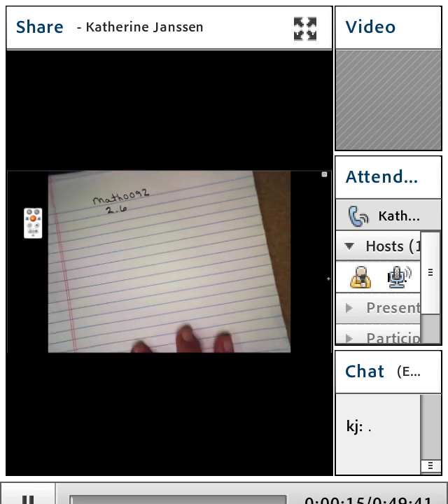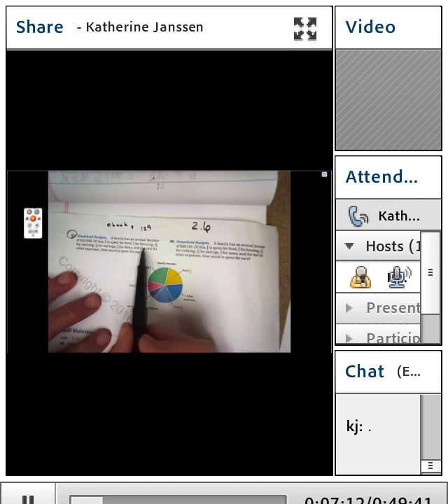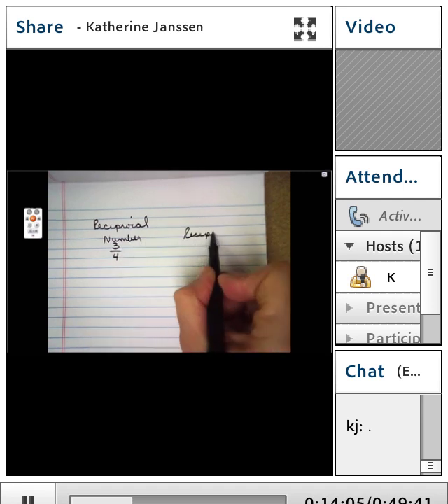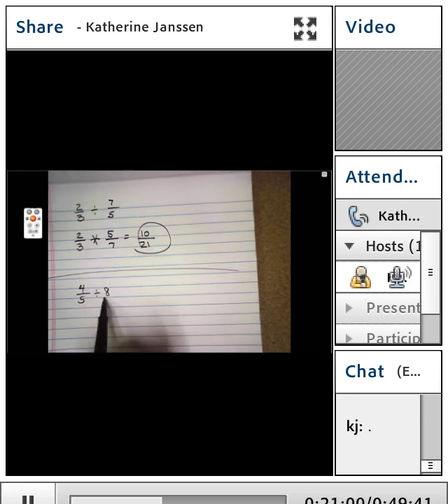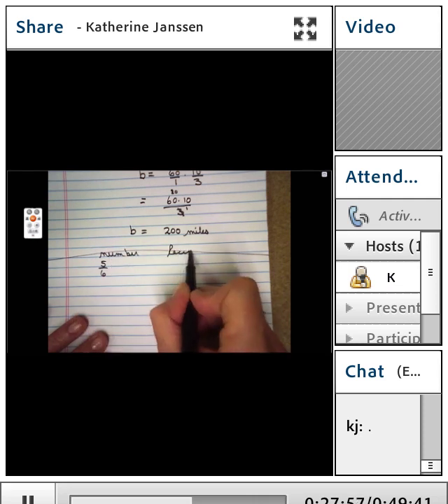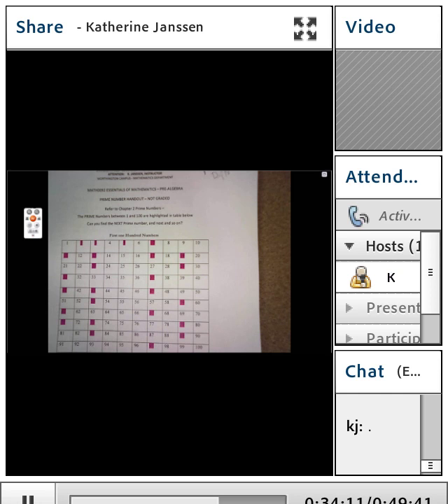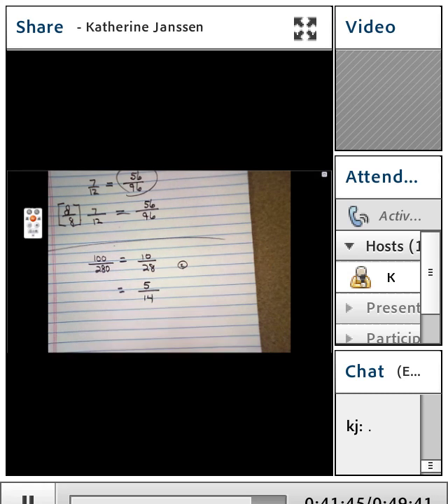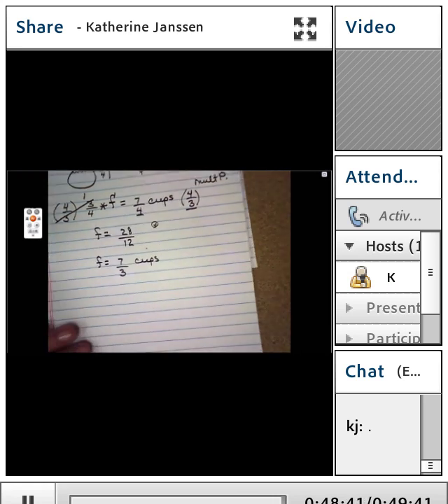MATH0092 CH02 6 2 7